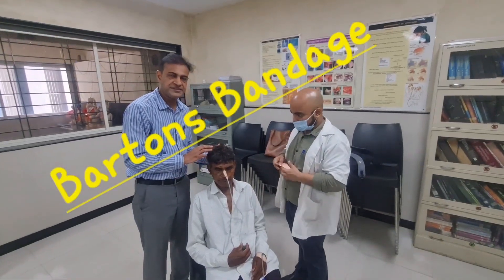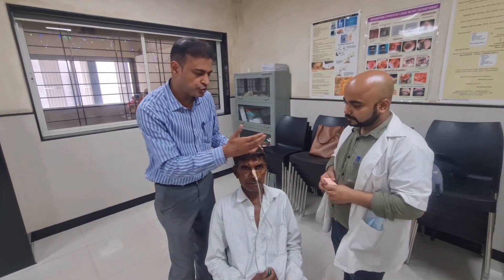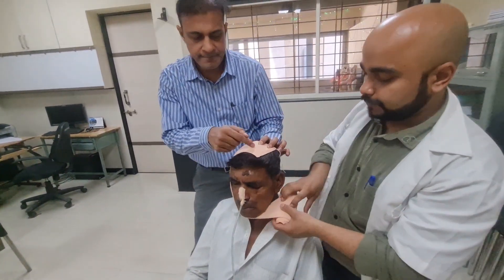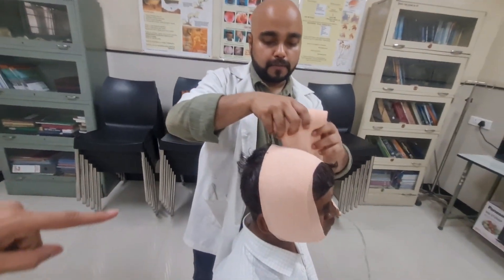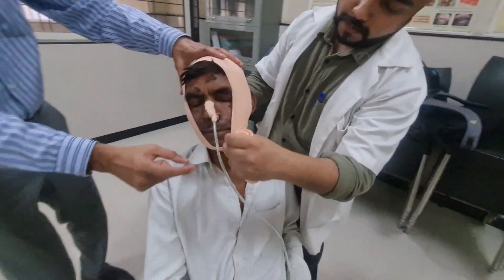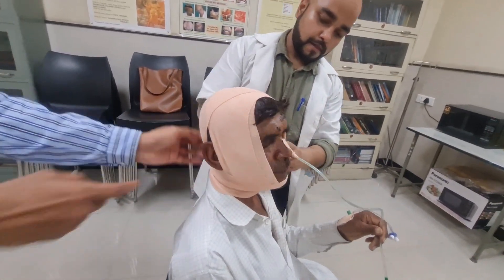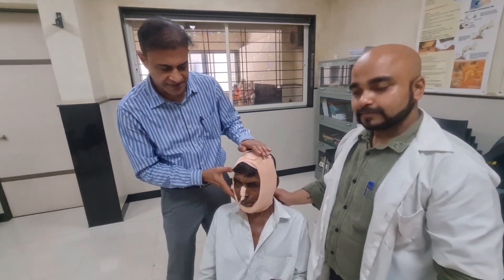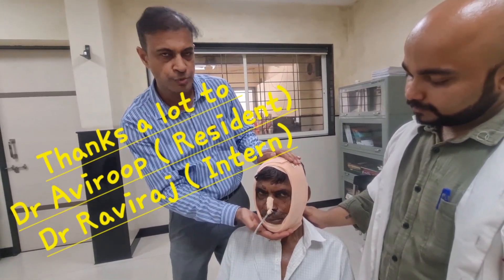Barton's Bandage : How to apply . important in TMJ dislocations and mandible fracture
useful for ENT surgeons,  maxillo facial surgeons,  facial trauma surgeons,  mbbs doctors,  can be asked in OSCE stations in certain exams